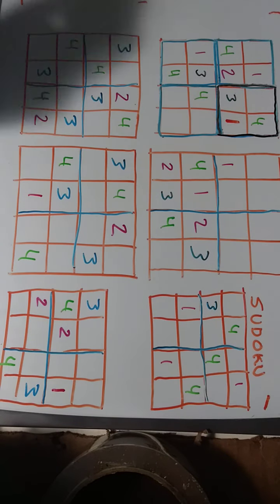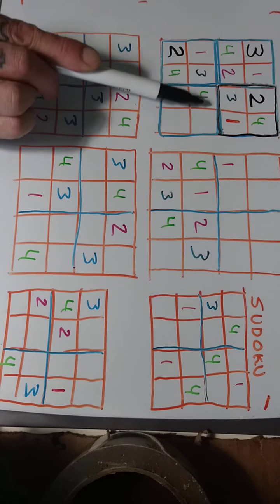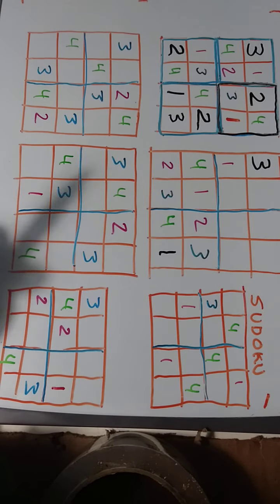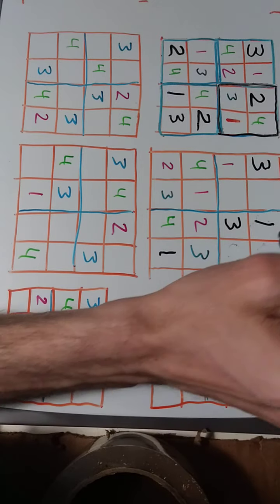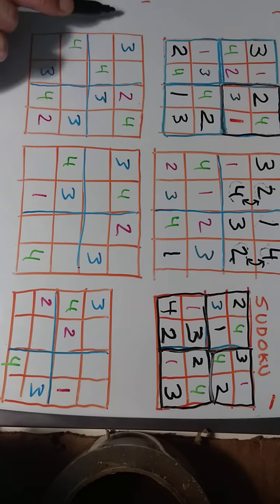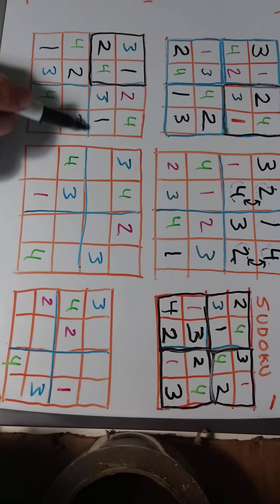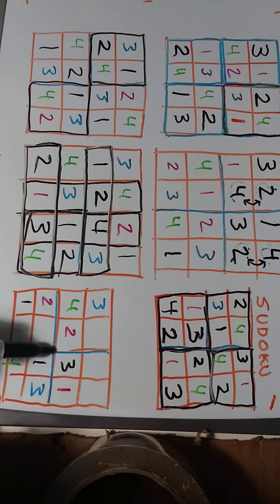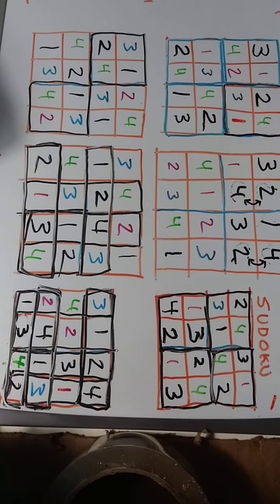teach yourself or your student to enjoy math with 4 by 4 sudoku math puzzles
practice math have fun